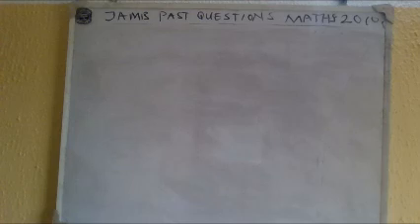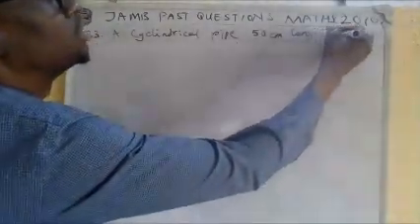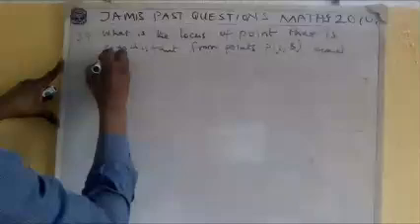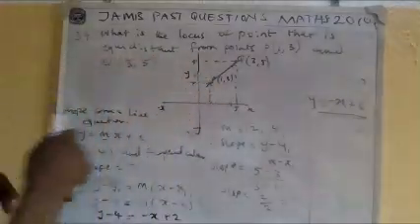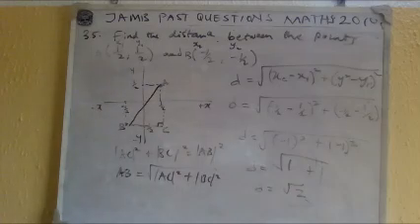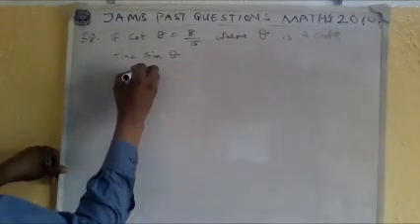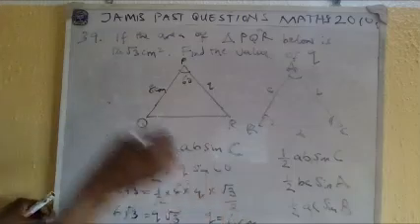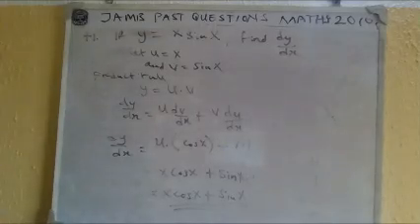JAMB Past Questions Maths with detailed solution 2010 Q30- Q41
📚 JAMB Past Questions Maths 2010 | Q30 - Q41 | Step-by-Step Solutions! 🧮

Struggling with JAMB Mathematics? Don't worry—I’ve got you covered! In this video, we break down JAMB 2010 Maths Questions 30 to 41 with detailed, step-by-step solutions. Whether you're preparing for your exam or just sharpening your math skills, this is the perfect guide for you!

🔹 What You’ll Learn:
✅ Easy-to-understand problem-solving techniques
✅ Quick tricks to save time in your exam

✔️ JAMB candidates
✔️ WAEC & NECO students
✔️ Anyone looking to master JAMB past questions

💡 Pro Tip: Pause, practice, and replay to test your understanding!